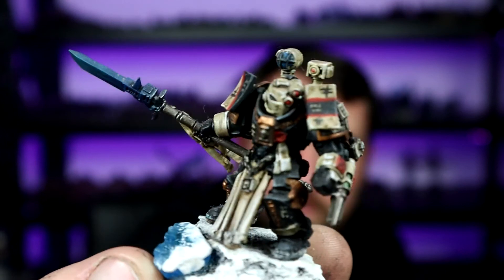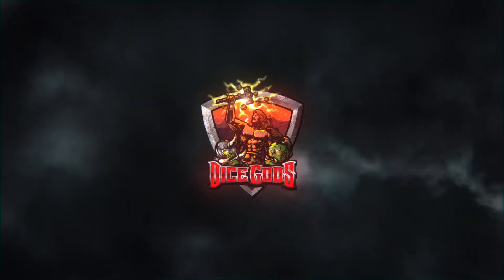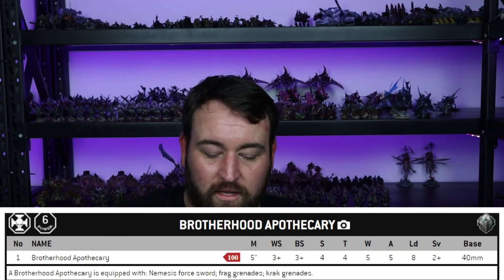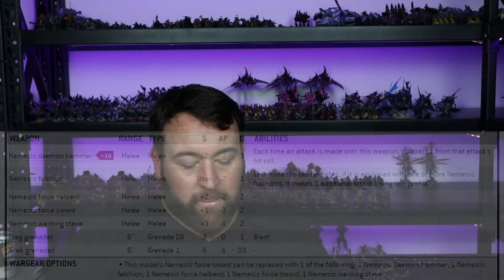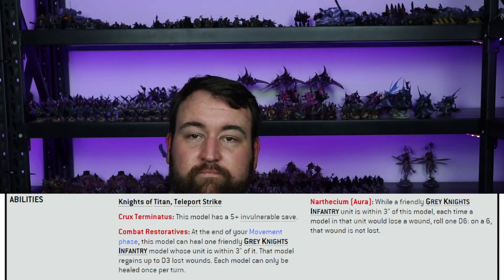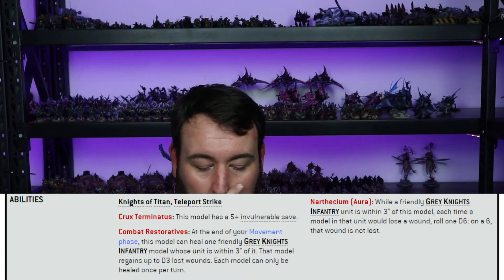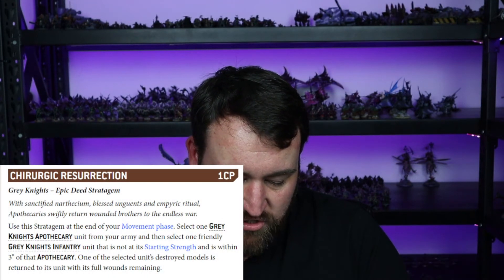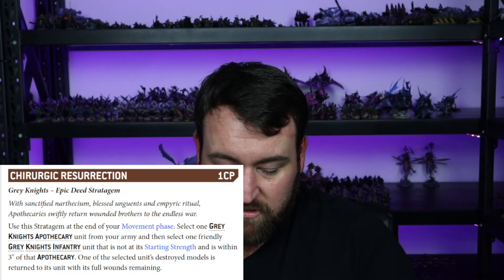Codex Analysis - Grey Knights - Apothecary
Today we look at the Apothecary and his rules